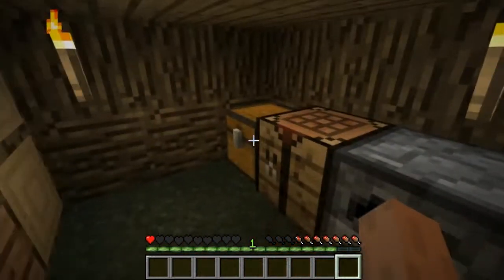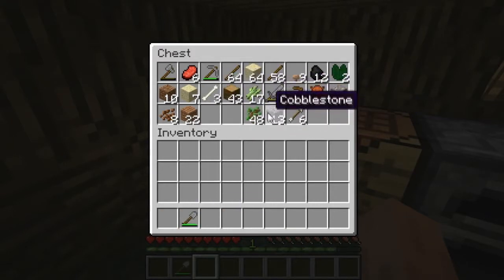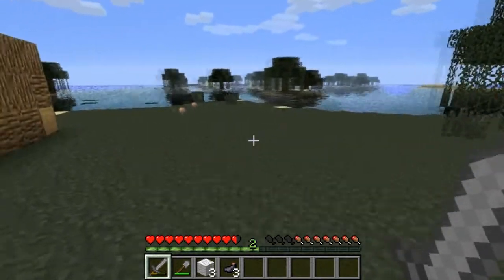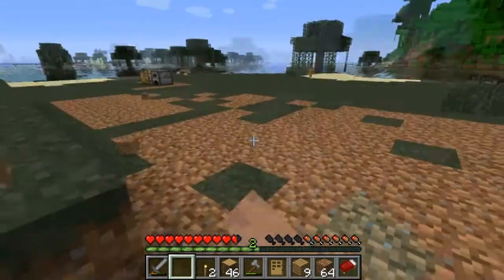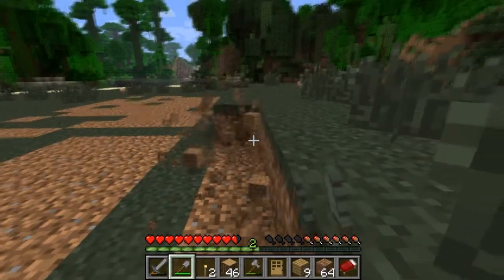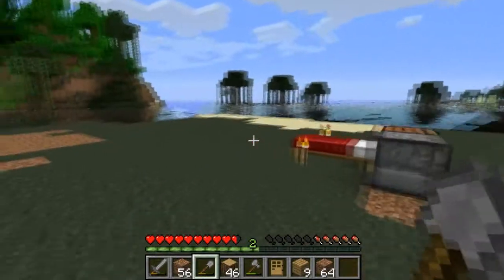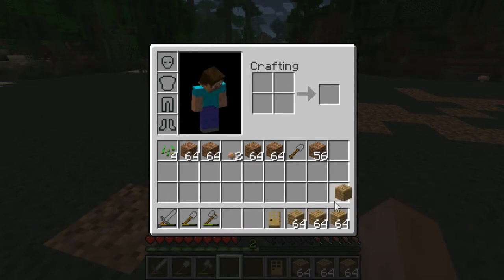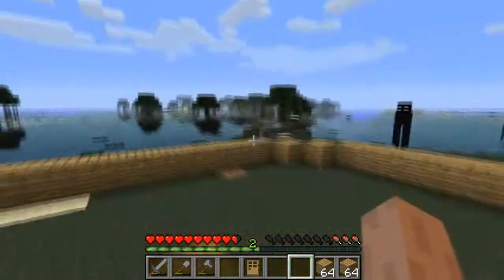Louis Plays Minecraft - Part 3 - Bed and house!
BECOME A BROSEPH TODAY!

This is Minecraft, and this is me playing Minecraft, hope you enjoy it if you do please leave a like, add it to your favourites and dont forget to subscribe if you havent already :) Thanks!